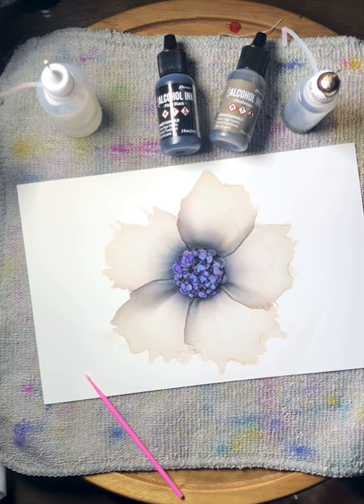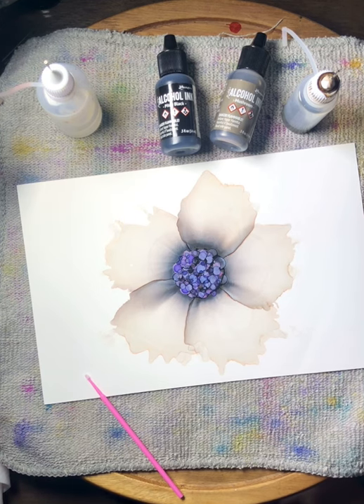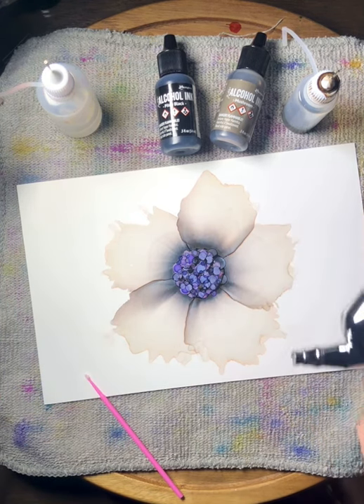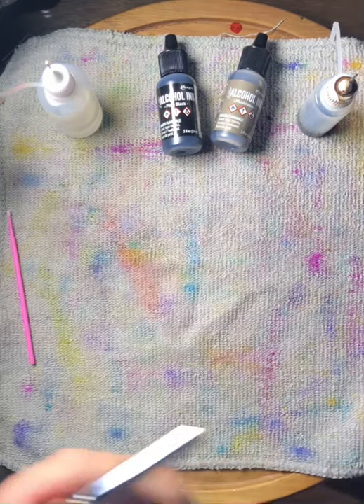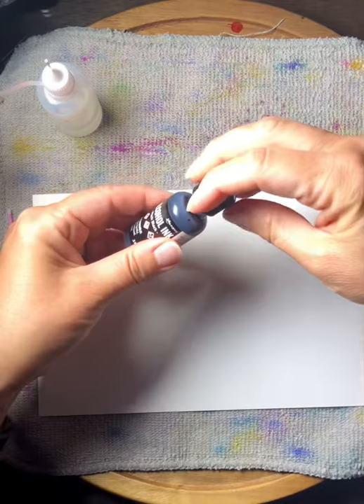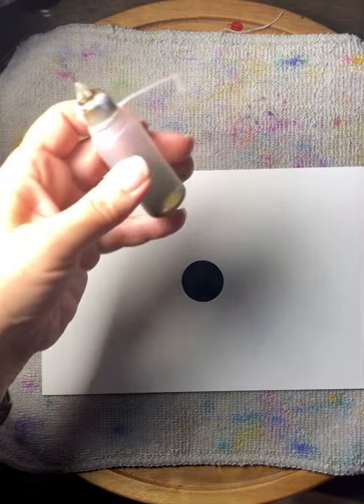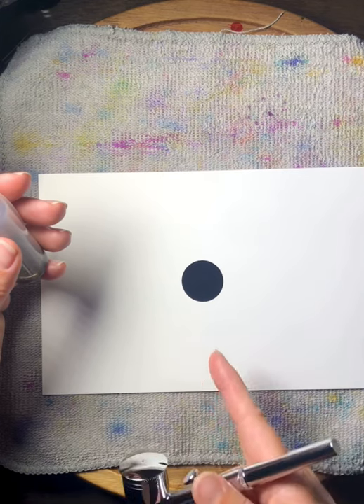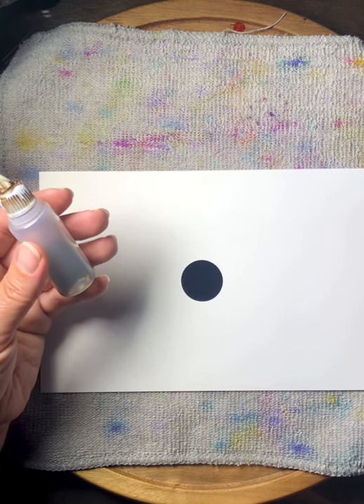Short wide petal flowers using alcohol ink and air brush.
I’m trying to learn to use my airbrush for many different styles of flower petals. Here I am demonstrating how to make shorter wider petals with a slightly more natural shape.